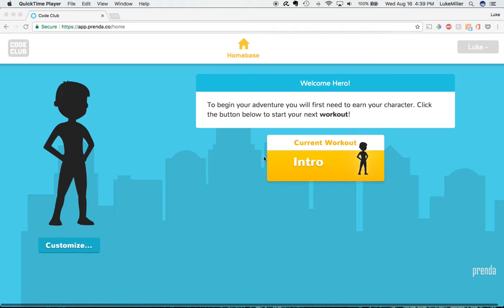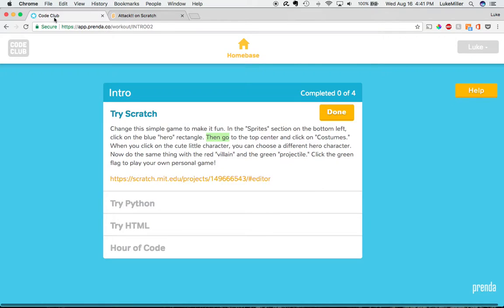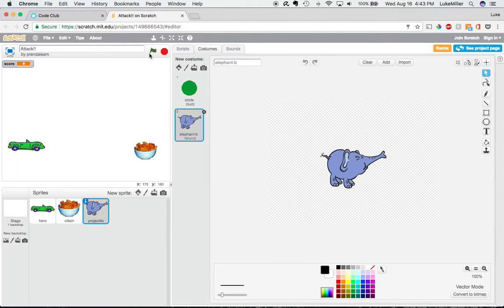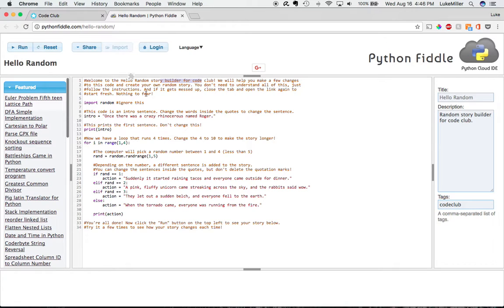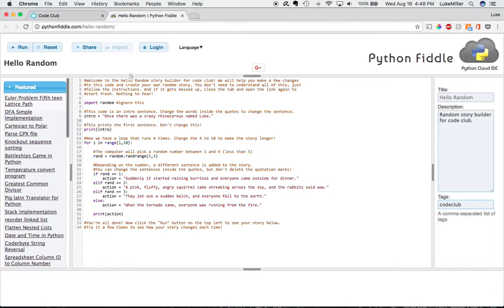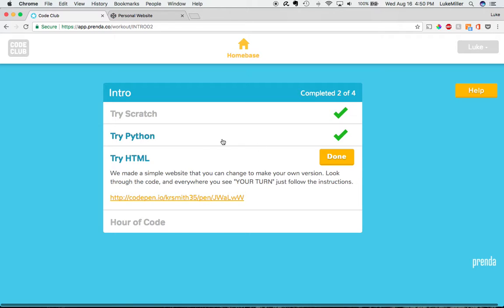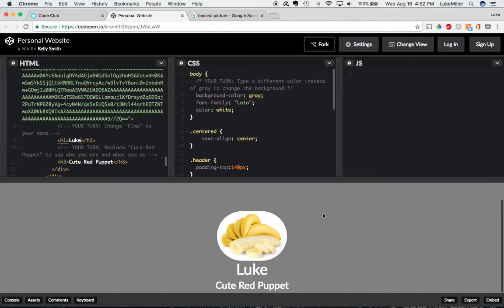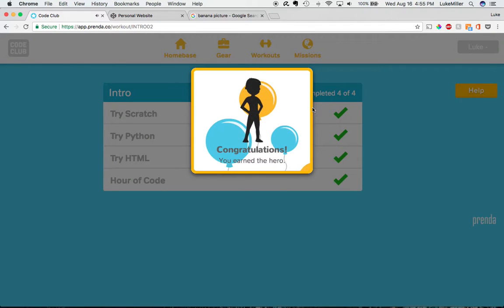New Code Club Software: Intro Track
Here's an explanation on how the intro track should go in our new software.